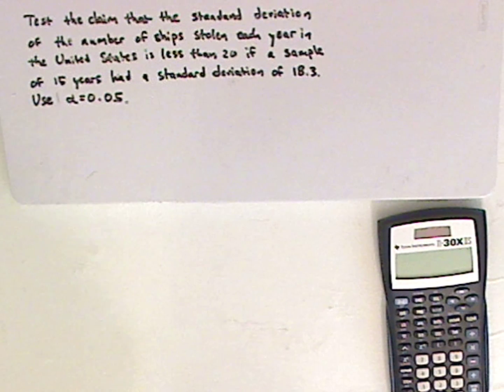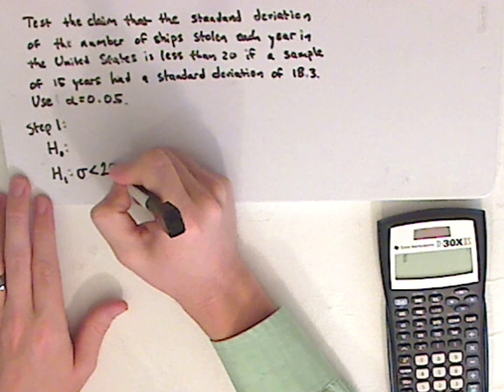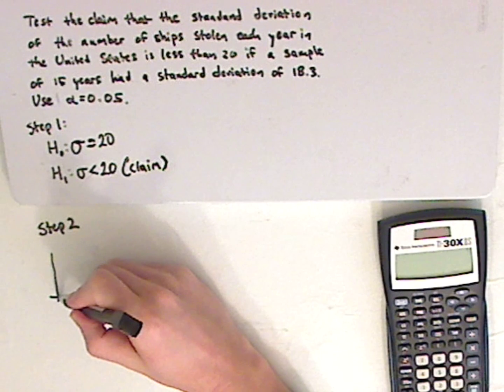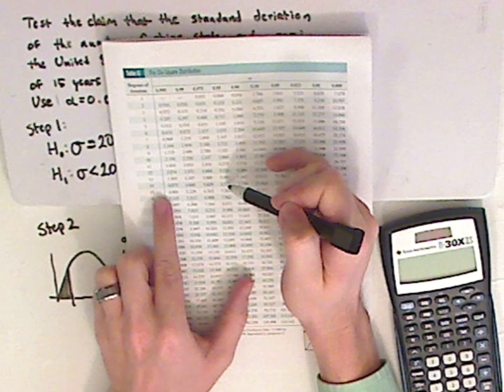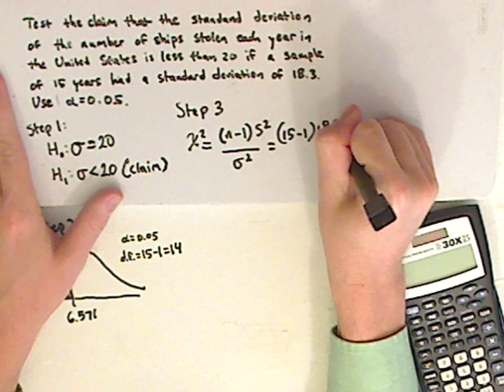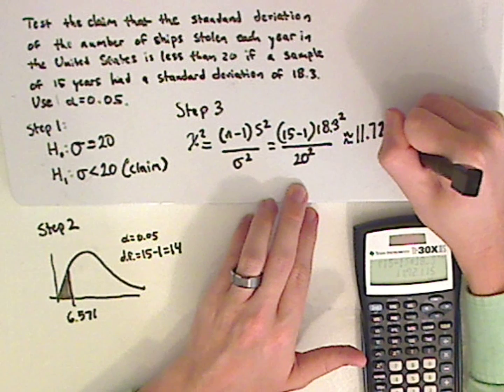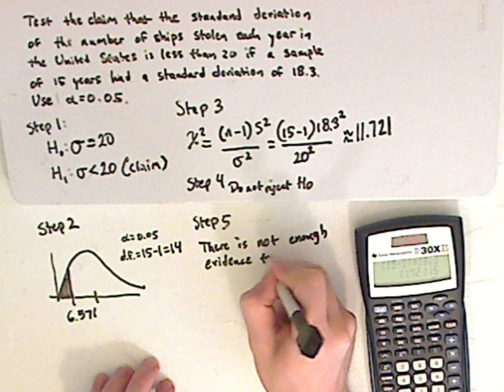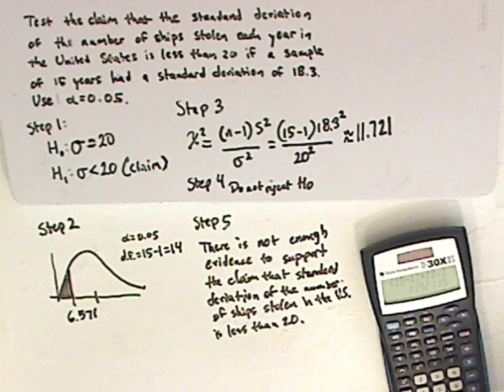Chi-squared Test for a Variance or Standard Deviation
I perform a hypothesis test for a claim that has one standard deviation in it. I have to use the chi-squared test for a variance or standard deviation.